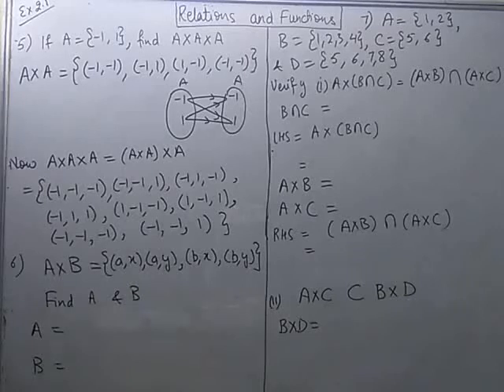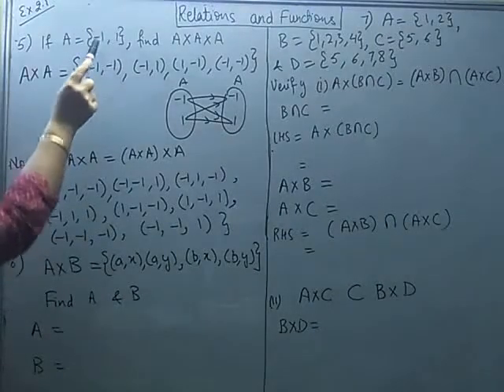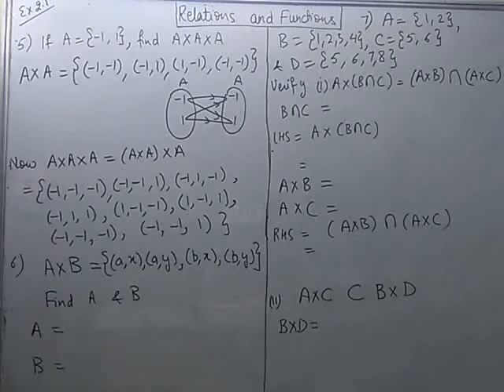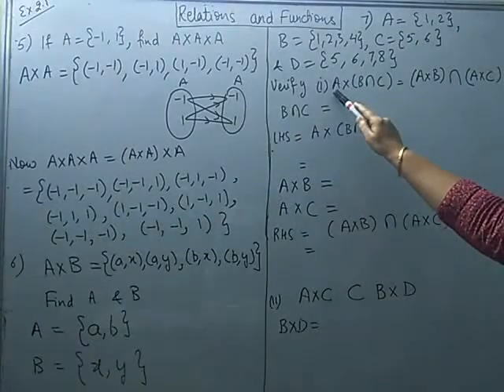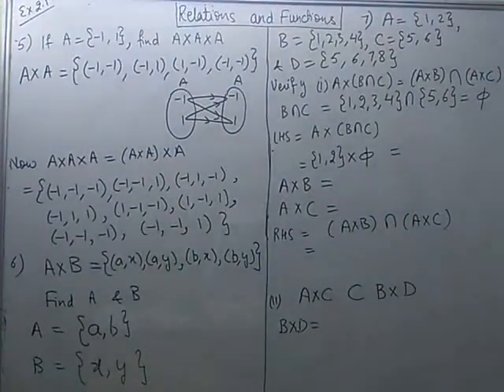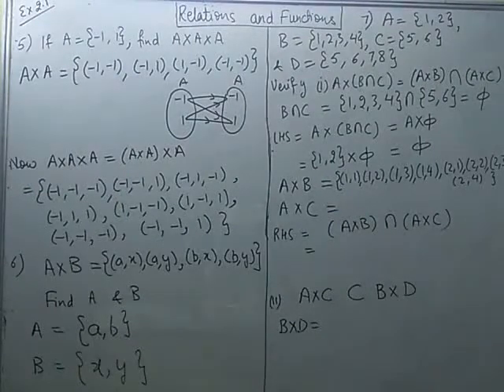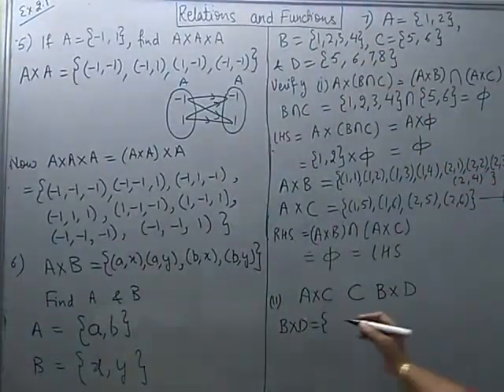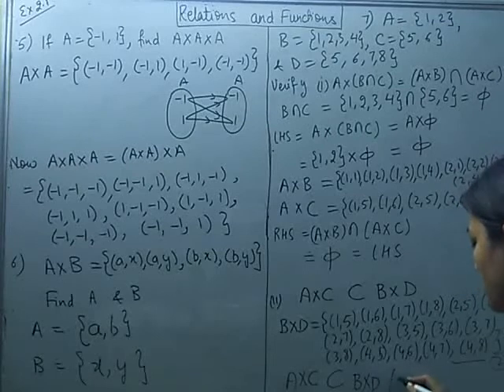Relations and Functions: Ex. 2.1(part 1)